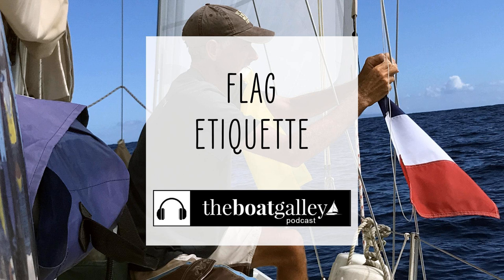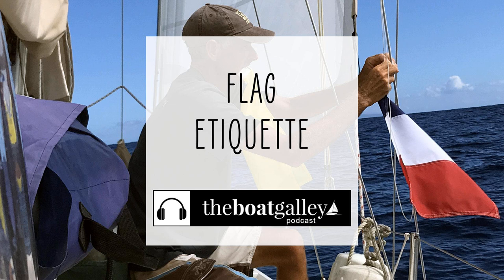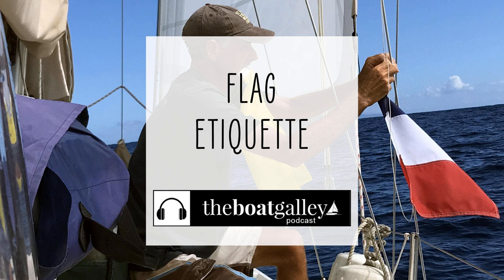Flag Etiquette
Where to fly what flags on your boat: A primer on what part of the boat is for which flags you might want to fly when cruising.

Courtesy flags

Lunatec offers practical gear designed to save water and reduce waste. A water bottle that doubles as a garden hose? A dish cloth that doesn’t get stinky? Yes, please! Lunatec: innovative gear for your outdoor adventures.